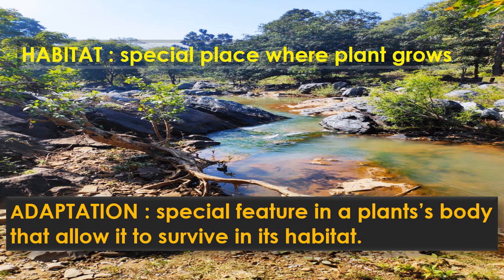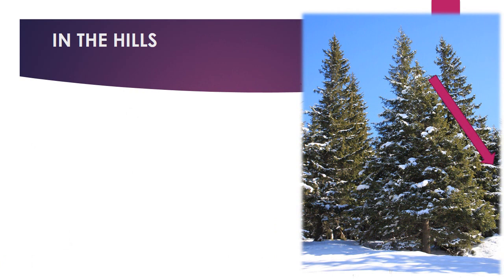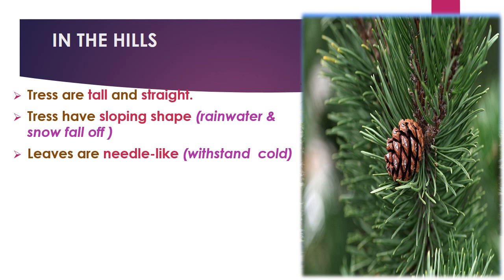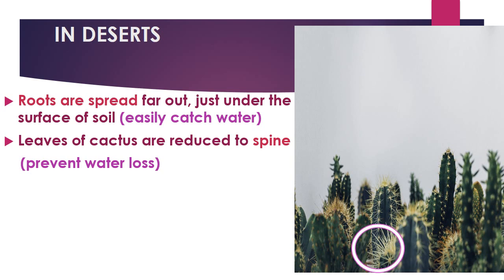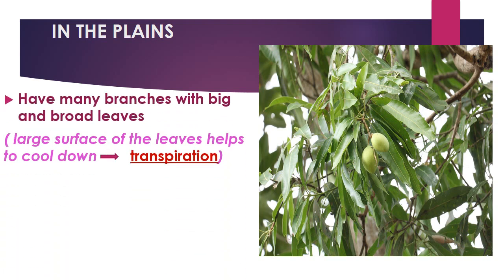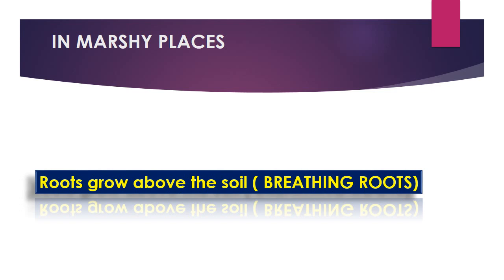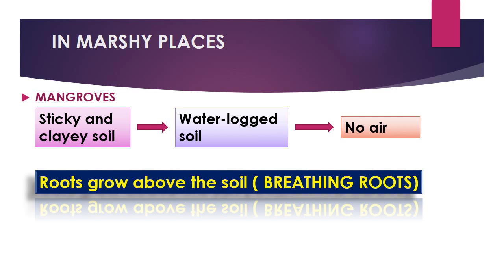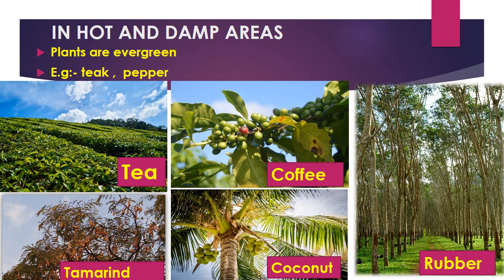Adaptation in plants, class 4 science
part 1.